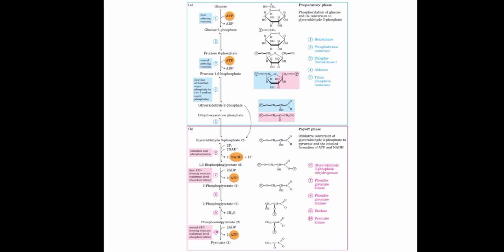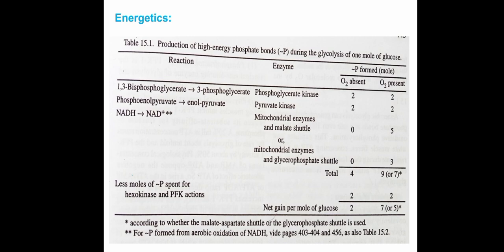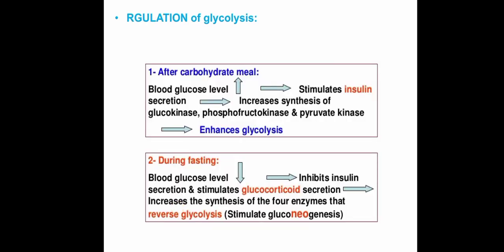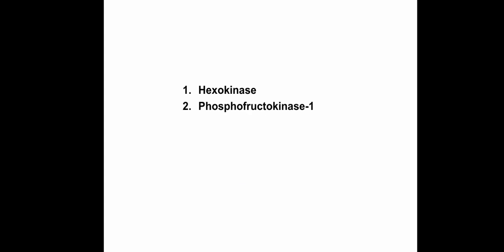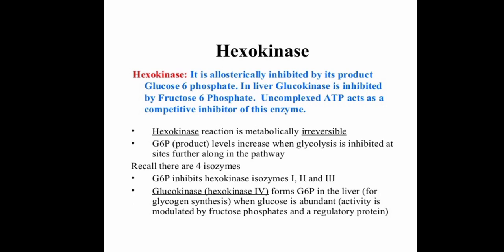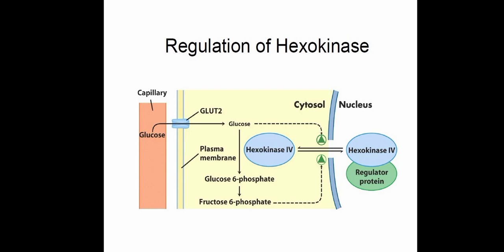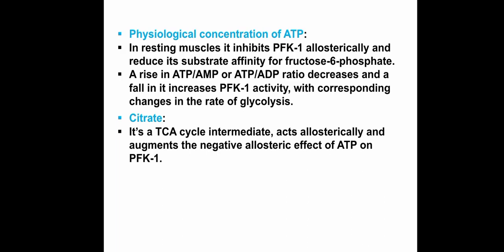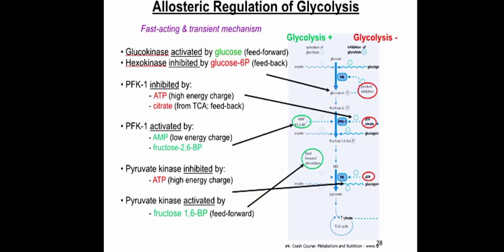Energetics and regulation of glycolysis.